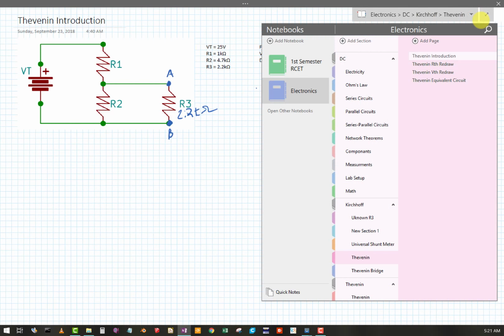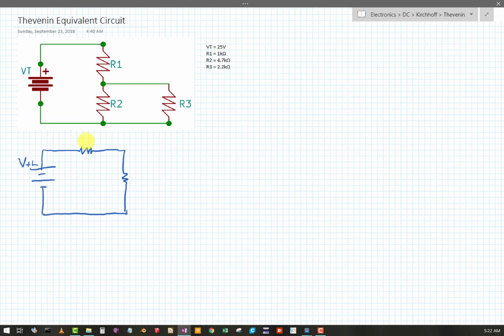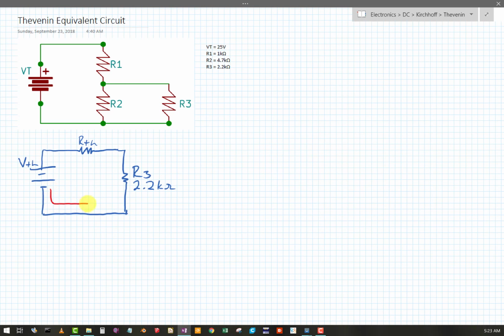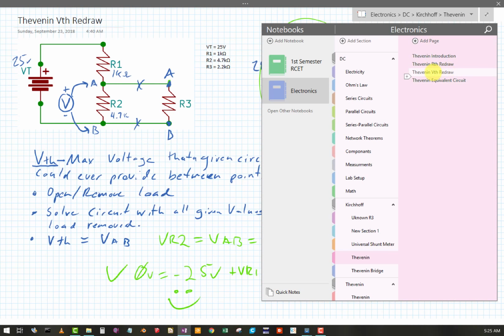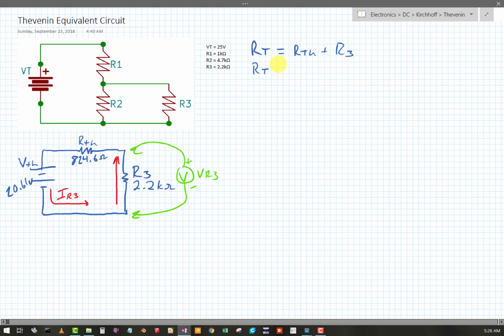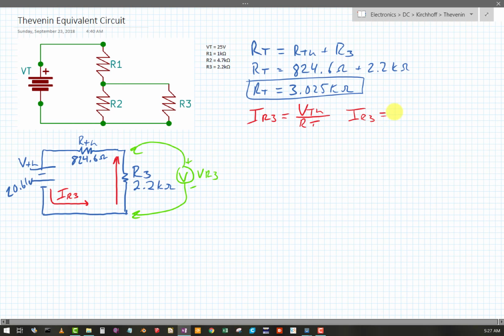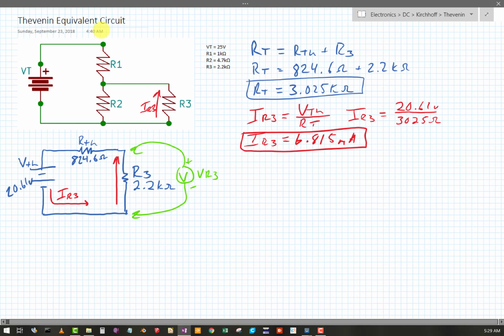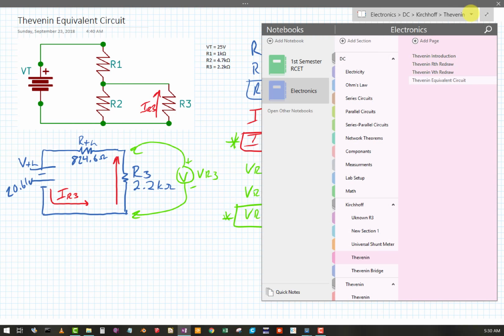Thevenin Intro Equivalent Circuit 4 of 5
Thevenin Circuit Analysis Introduction
Draw and solve Thevenin equivalent circuit